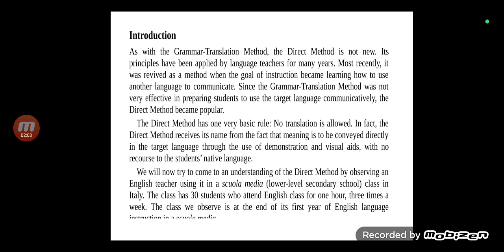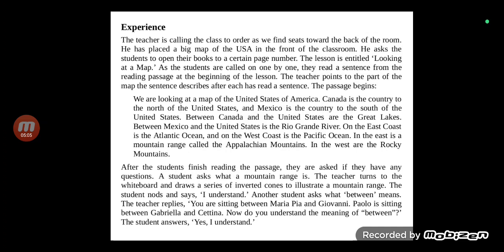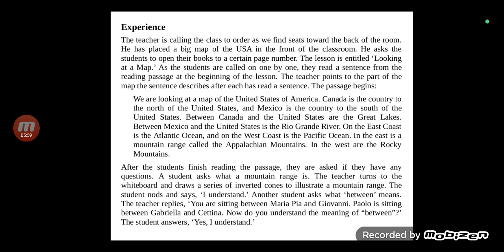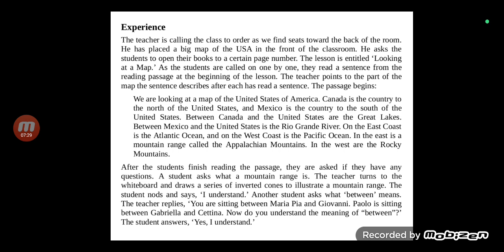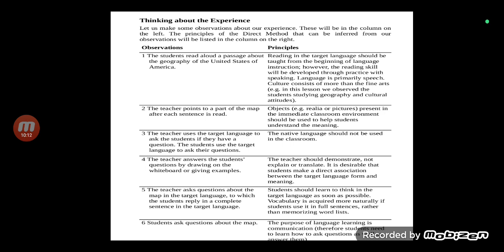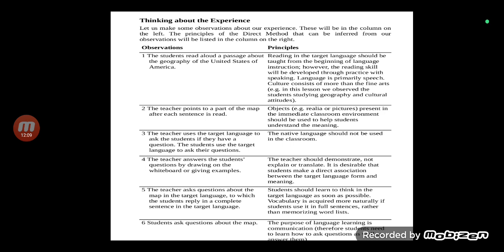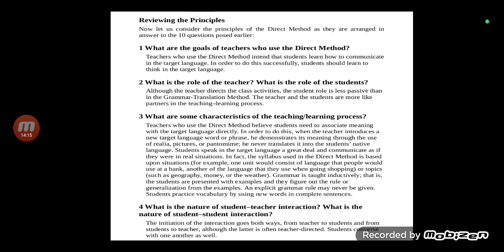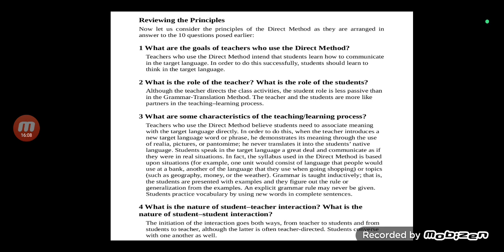ال direct method مرحلة ثالثة